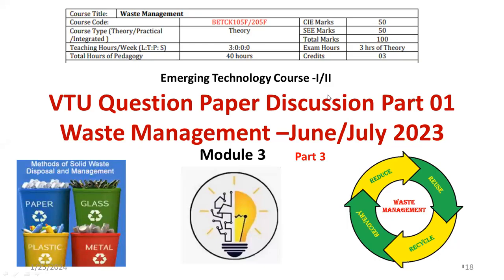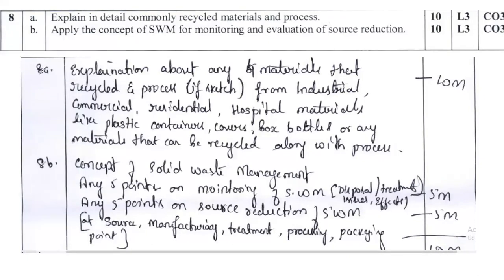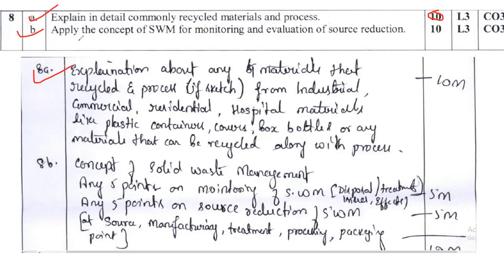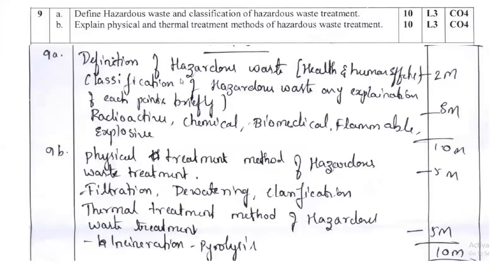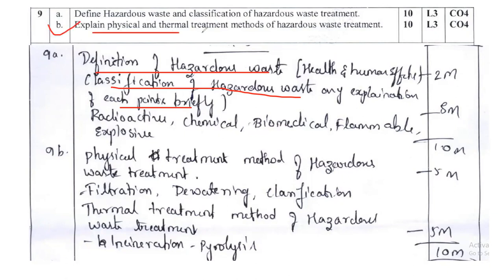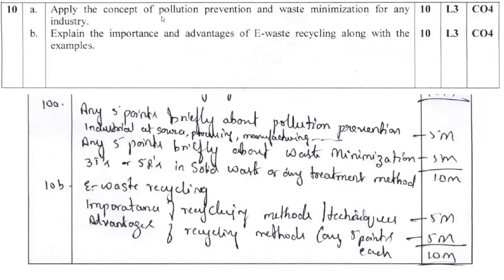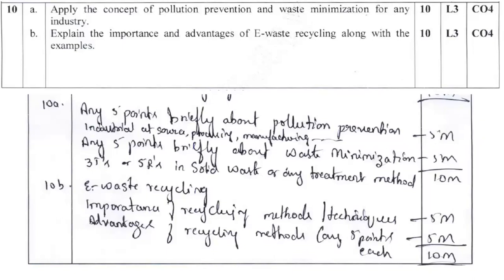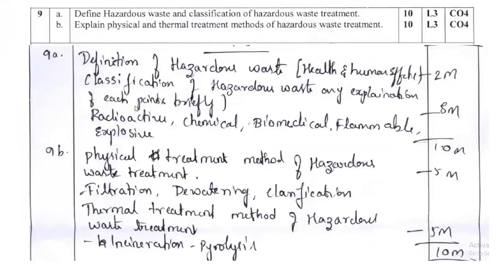WASTE MANAGEMENT VTU First year question paper discussion June/July 2023| Important VTU questions#3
Dear learners,
Welcome to part 3 video of question paper discussion

🗑️ WASTE MANAGEMENT | VTU First-Year Question Paper Discussion June July 2023 - Important VTU Questions 🗑️

📚 Dive into the world of Waste Management with our in-depth discussion of the First-year VTU June July 2023 exam question paper. Whether you're a student gearing up for exams or interested in sustainable practices, this video is filled with crucial insights and key questions.

🔍 Topics Explored:

Overview of Waste Management Principles
Analysis of Exam Questions
Essential Concepts and Case Studies
Tips for Effective Exam Preparation
📌 Timestamps:
00:00 - Introduction
02:30 - Question 1: [Brief description]
05:15 - Question 2: [Brief description]
08:00 - Question 3: [Brief description]

Gain a comprehensive understanding of Waste Management.
Identify important topics for the upcoming VTU exams.
Enhance your preparation strategy with valuable insights.
🔗 Helpful Links:
[Link to VTU Syllabus]
[Link to Previous Year Question Papers]

🎓 About Us:
[Provide a brief description of your channel and its educational focus]

Thank you for joining us in this Waste Management exploration! Let's make learning sustainable. 🌱💚